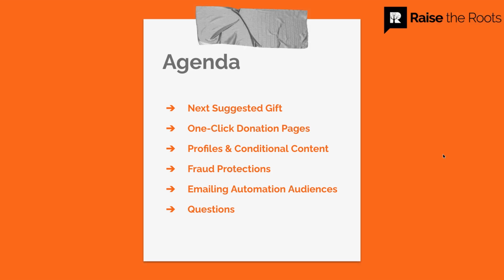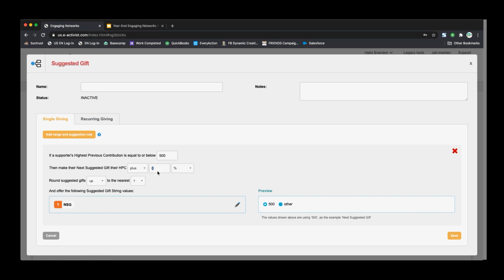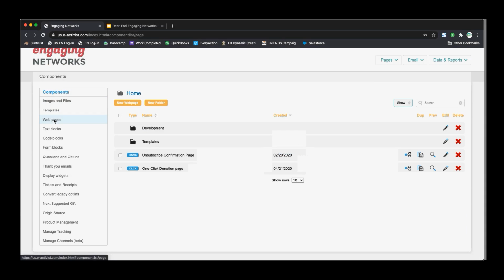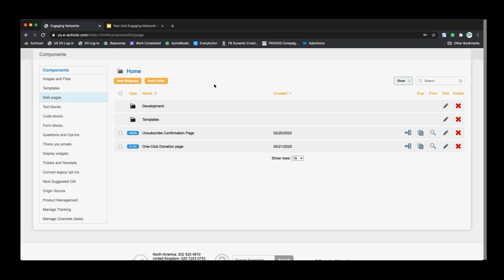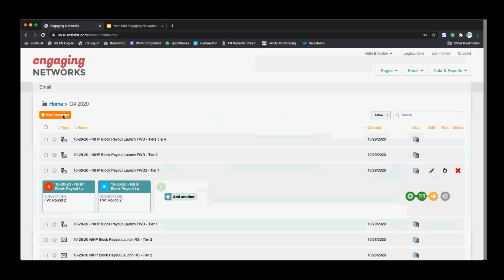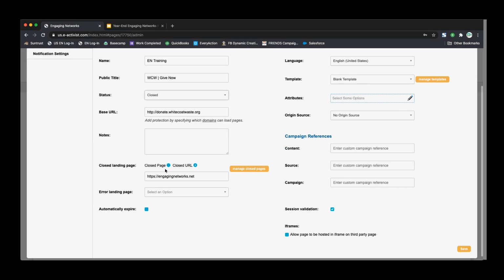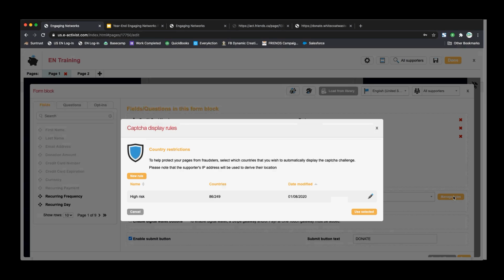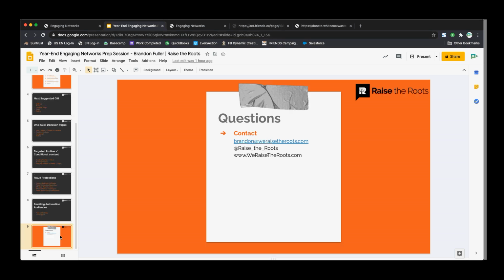Preparing Engaging Networks for Year-End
Now is the time to start mapping out your year-end fundraising strategy. Enjoy this Year-End Engaging Networks Prep Session video. We'll showcase important Engaging Networks features to help you prepare for a smooth season of giving.